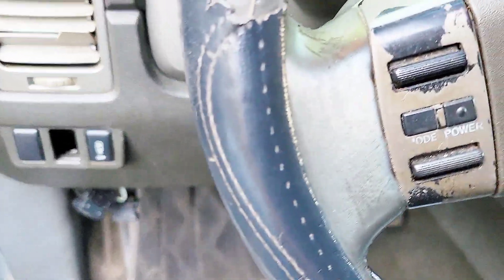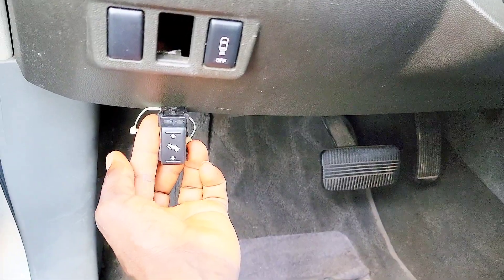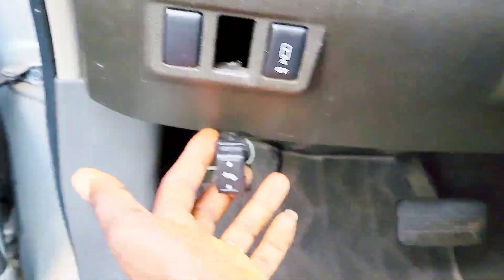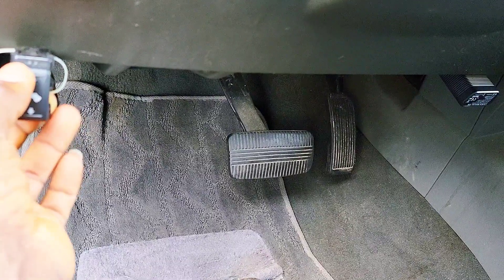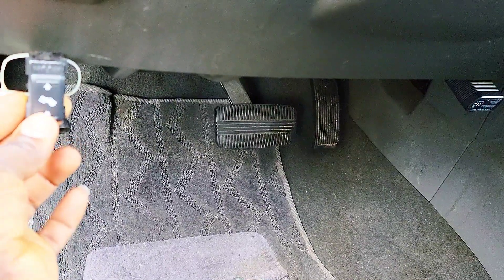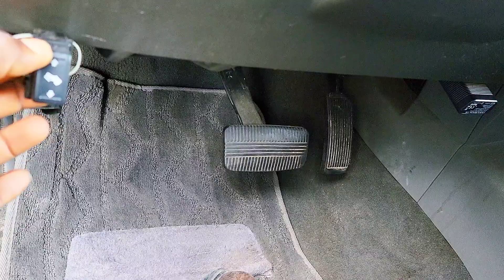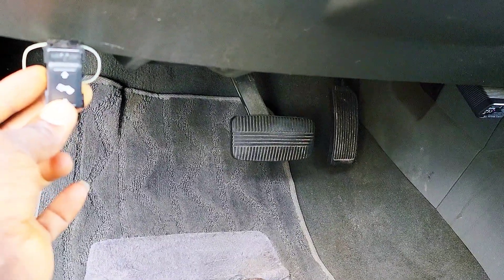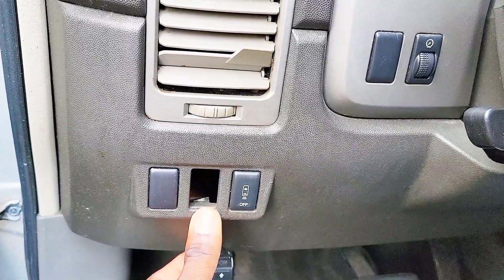How to Adjustable nissan armada pedals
The comfort and convenience you'll experience in the 2005 Nissan Armada starts before you even get on the road. ... The Nissan Intelligent Key#t will recognize which driver is in the seat and then moves the seat to that driver's preset seating position, outside mirror position, and power adjustable pedals. Sep 5, 2021